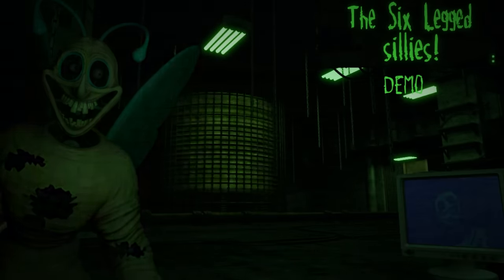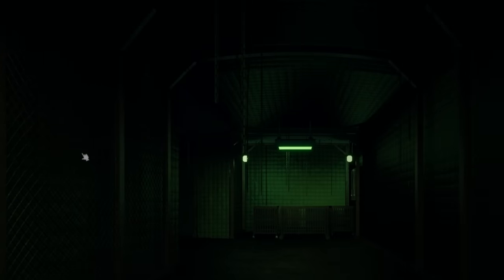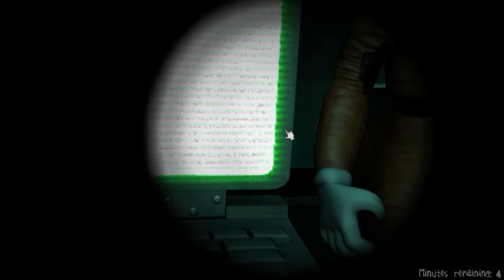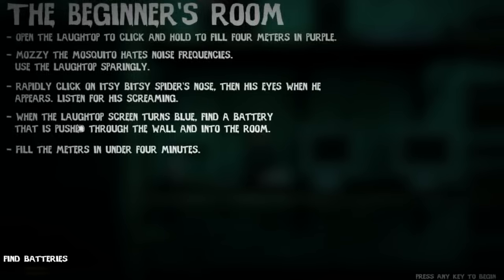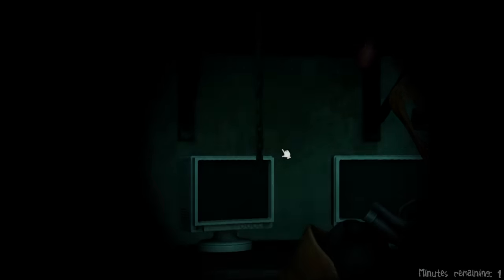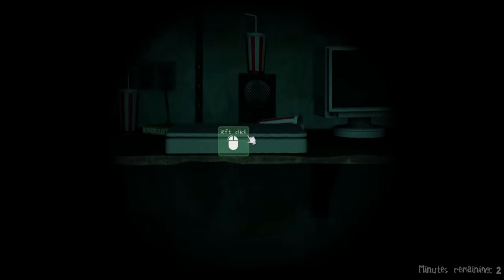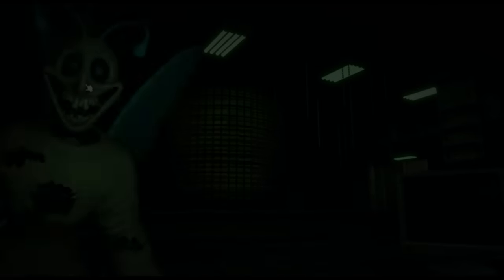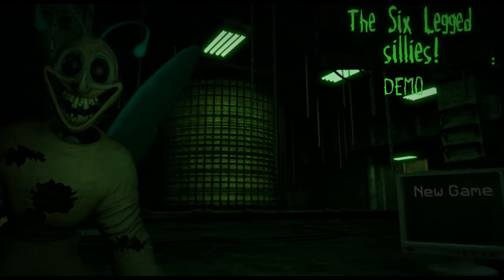Genuinely the most DISTURBING FNAF ANIMATRONICS ive ever seen.. - FNAF The Six Legged Sillies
The Six Legged Sillies is a Five Nights at Freddy's fan game horror adventure where you take the role of a teen who ended up in the wrong place at the wrong time... and with the wrong people.